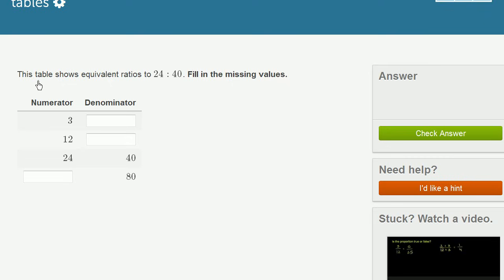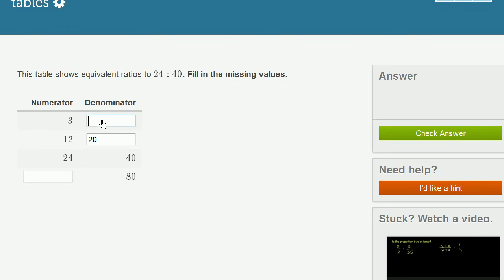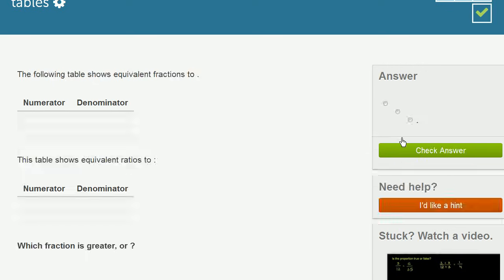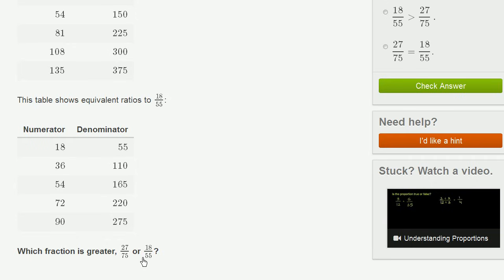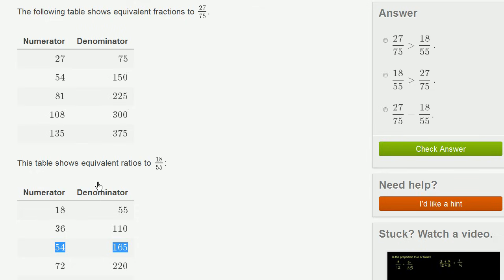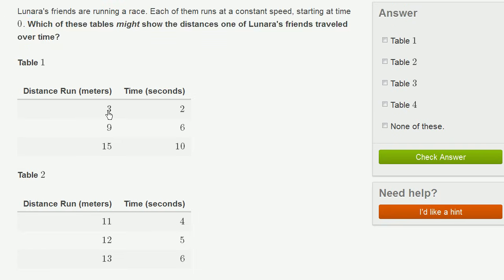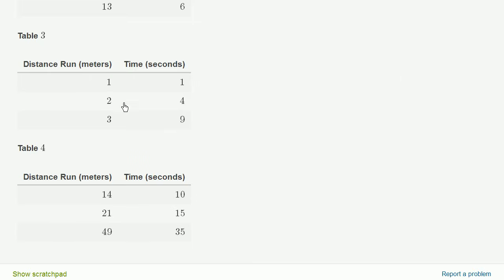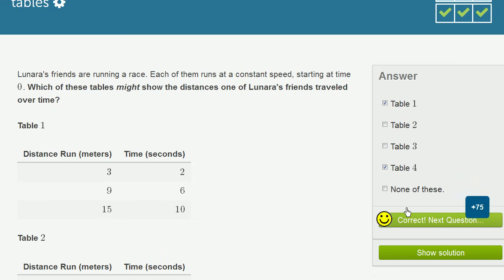Solving ratio problems with tables example 1 | Pre-Algebra | Khan Academy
We're displaying ratios in a table format here, and then asking: given a ratio, solve for equivalent ratios. Here are a few examples to practice on.